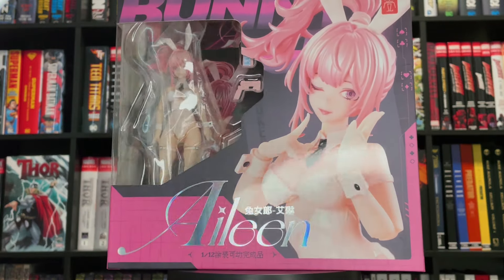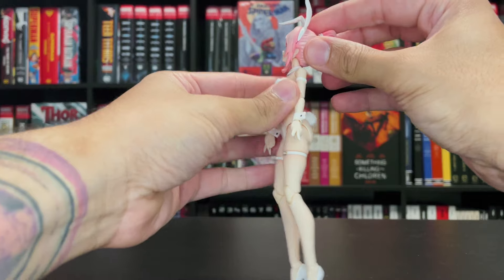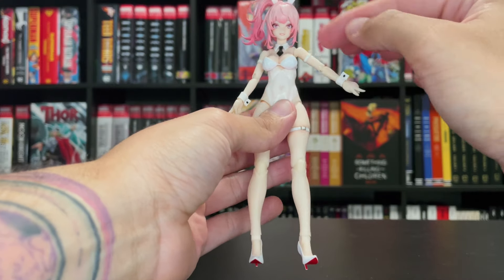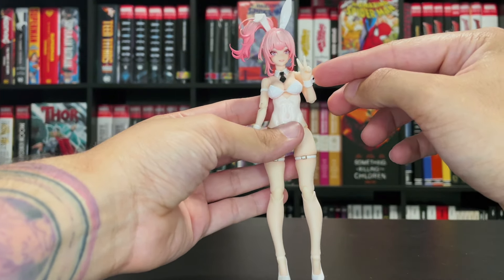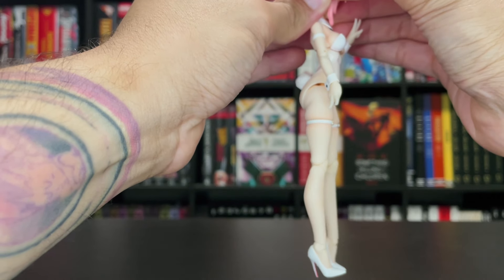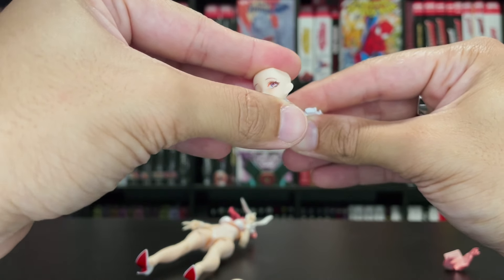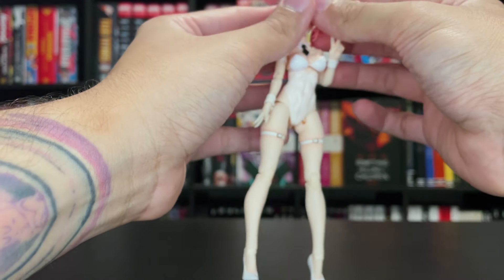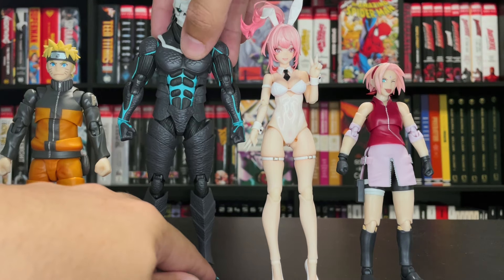Snail Shell Bunny Girl Aileen Review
Review on the Snail Shell Bunny Girl Aileen!